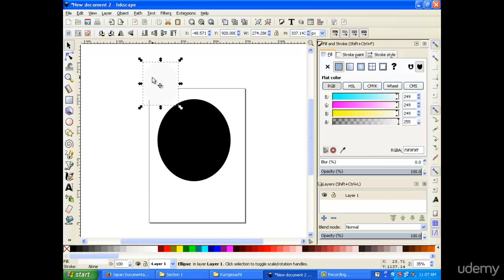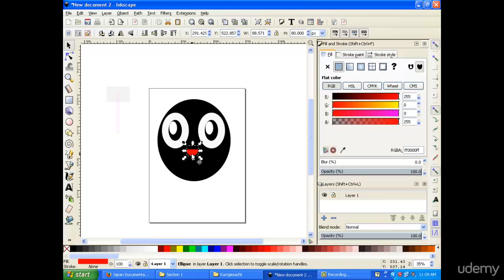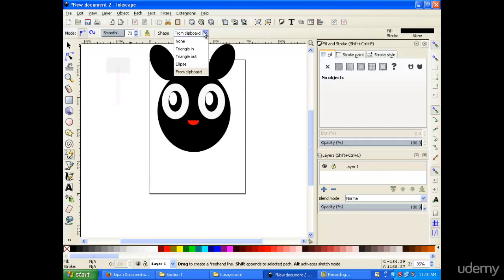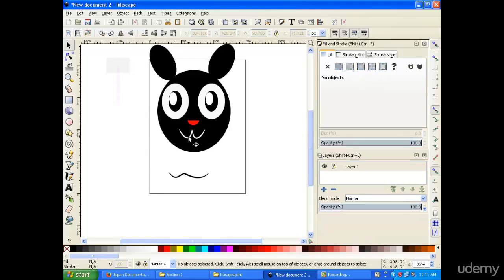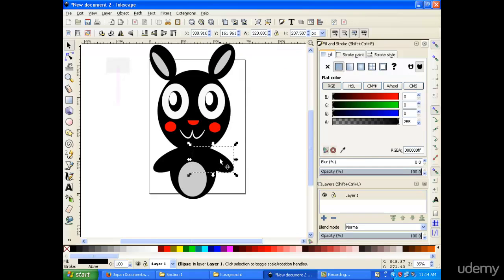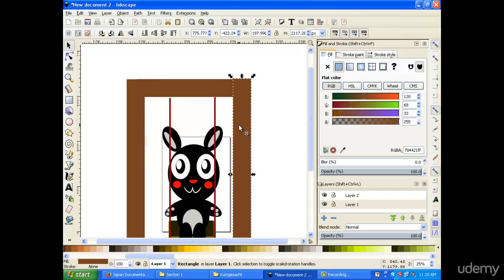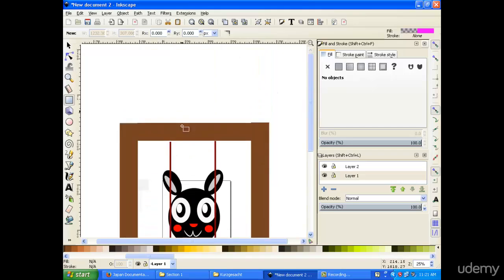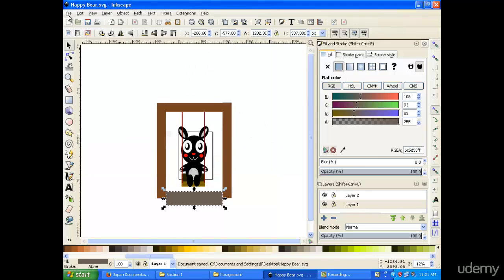Happy Bear (Inkscape 2015)